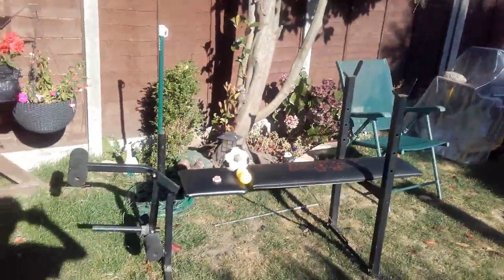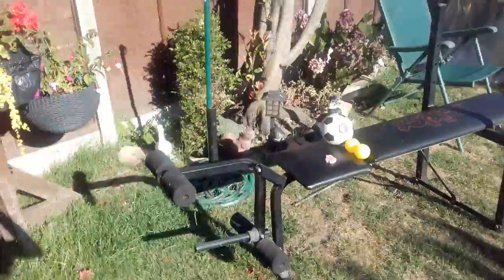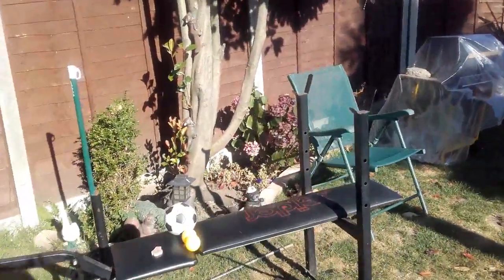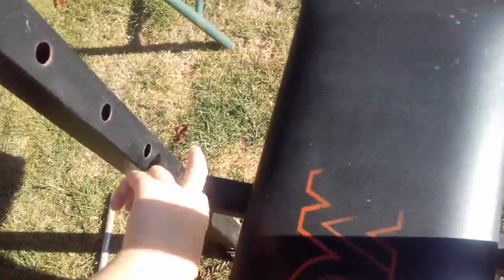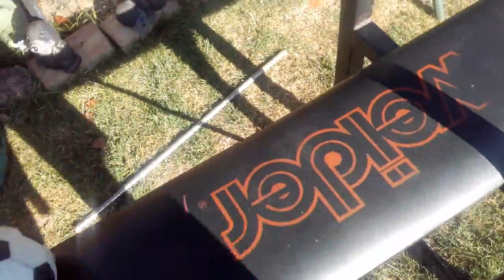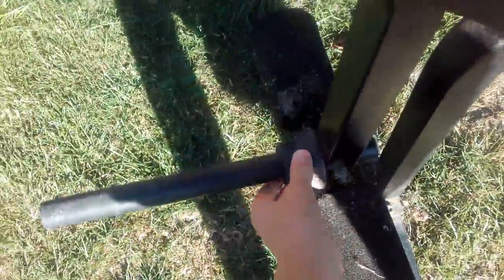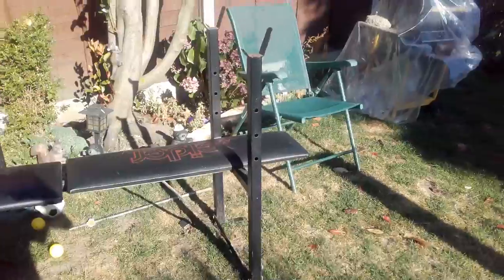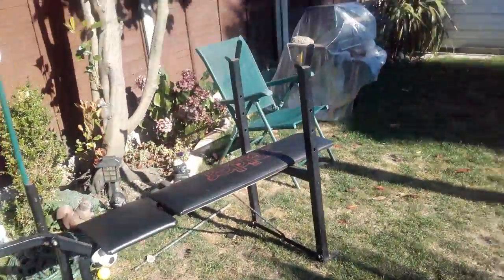We got a workout bench for free